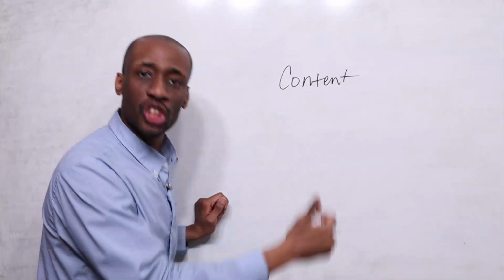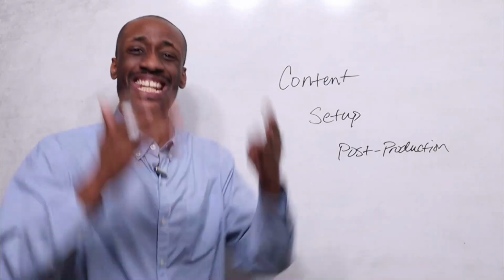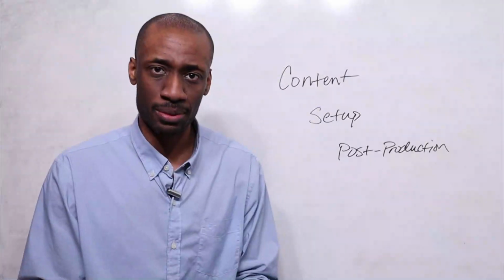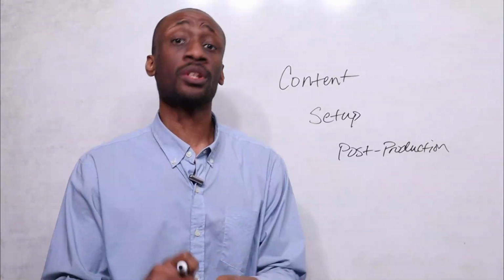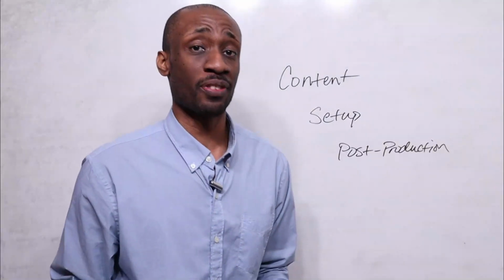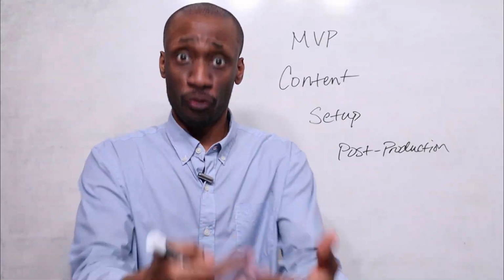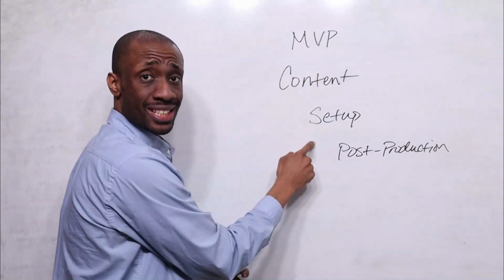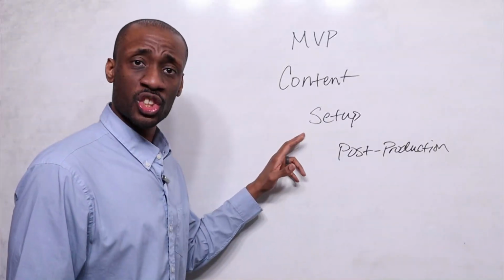What is a straightforward process for creating video rapidly?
What is a streamlined process for rapid video creation? The concept in this video will speed up your production for sure!

About Coveted Consultant:
Our mission is to permanently elevate the training standard for how to build a consulting practice. We transform intelligent, technically-oriented, stalled leaders of consulting firms into insightful, inspired, business architects. Enjoy the videos!